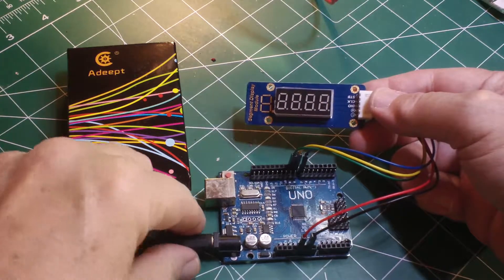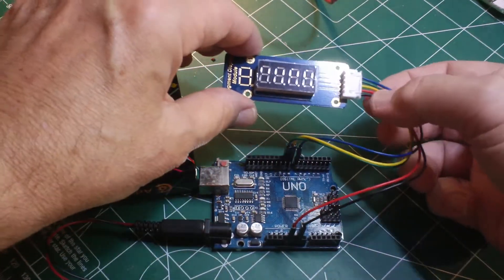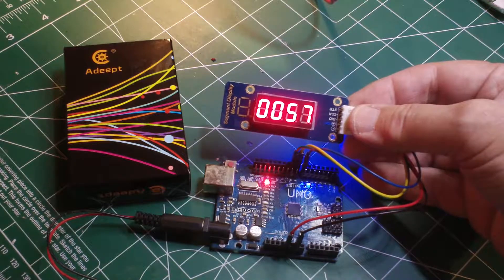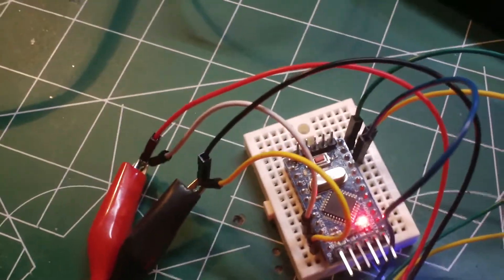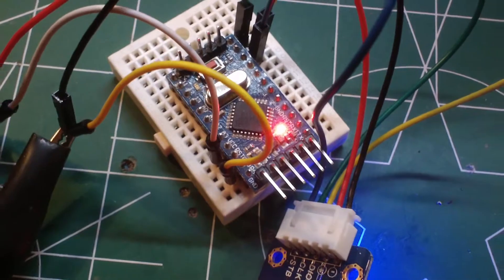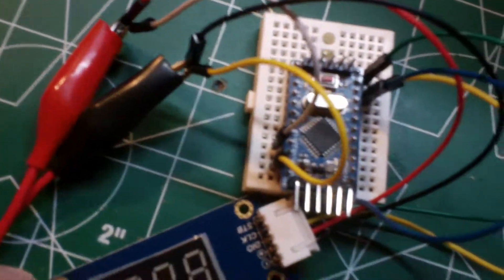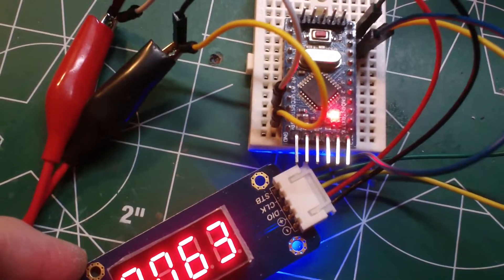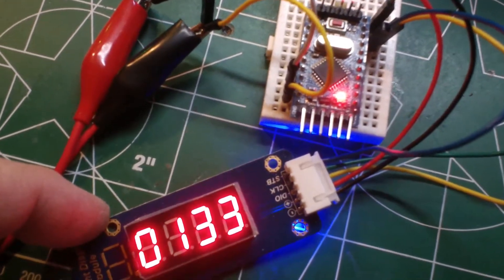Adeept TM1638 LED 4 Digit 7 Segment Digital LED Display Module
A demonstration of the Adeept TM1638 LED 4-Digit 7 Segment Digital LED Display Module for Pi Arduino.